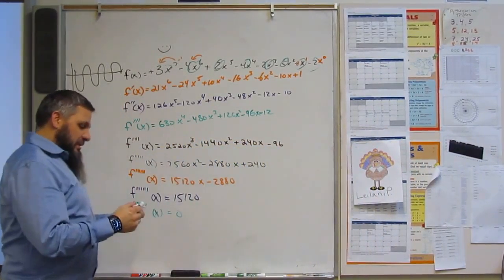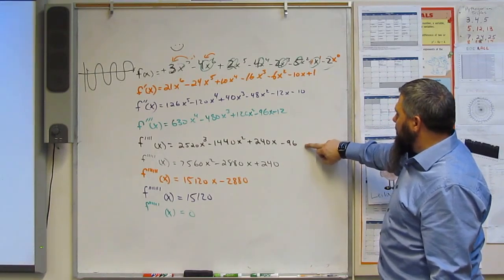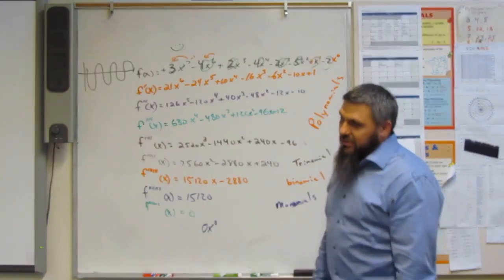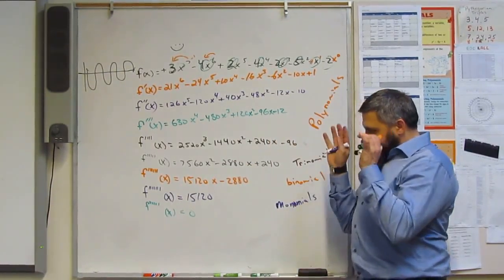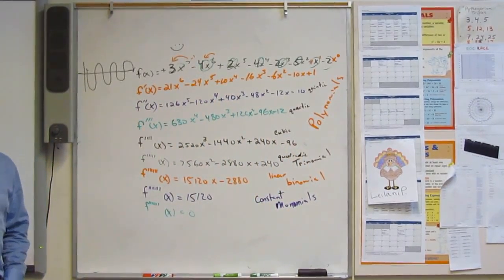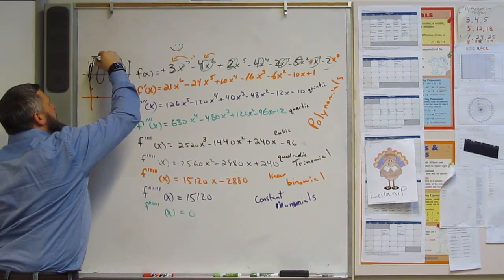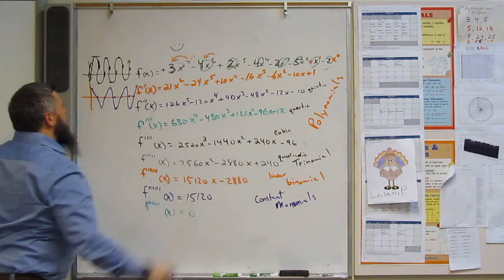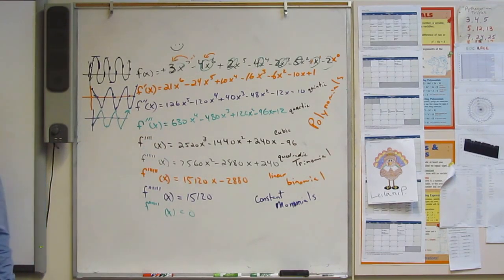MTS Precalculas CH4 CH5 Derivatives Naming Polynomials Degrees and Limits on Max and Mins